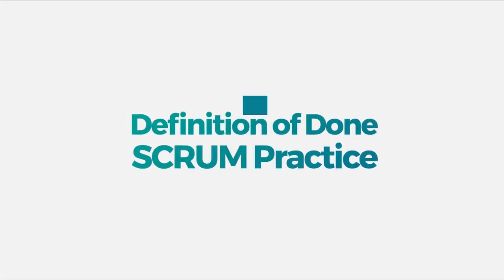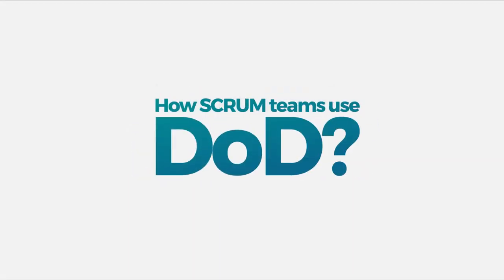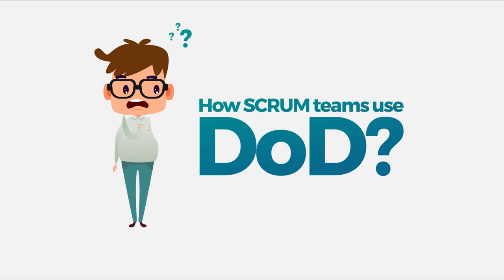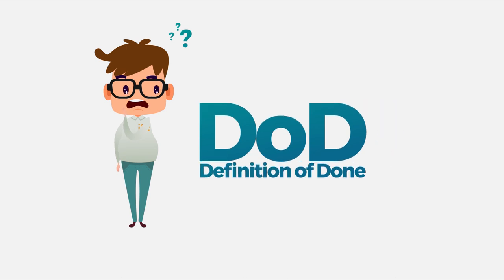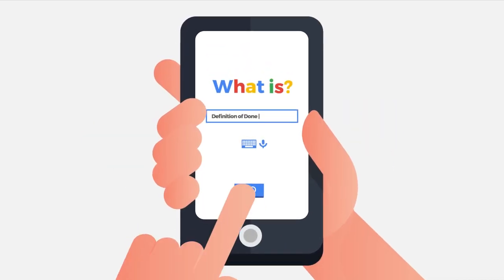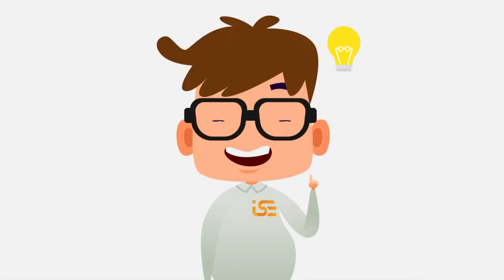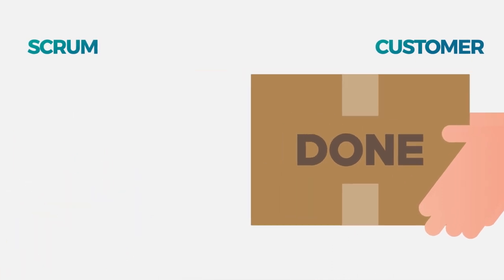A systematic review on the use of Definition of Done on agile software development projects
Research developed by the Intelligent Software Engineering Group at VIRTUS involving researchers from Federal University of Campina Grande and Paraiba Institute of Technology.

Read our Paper: goo.gl/pWjGxG